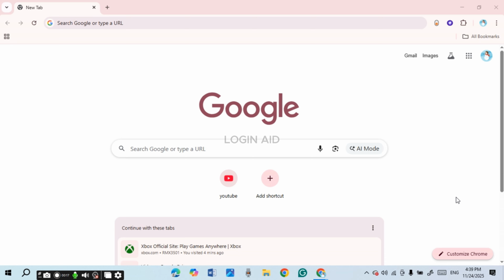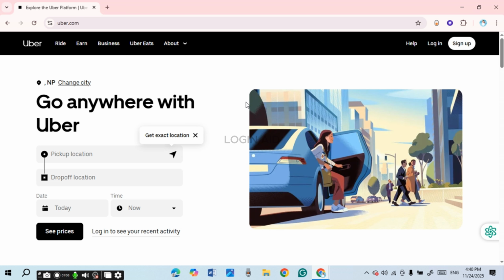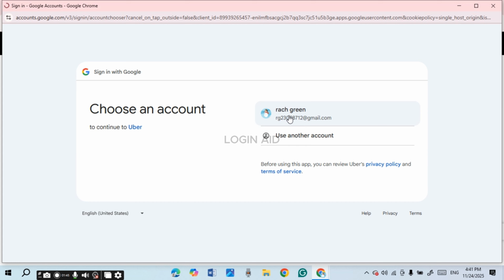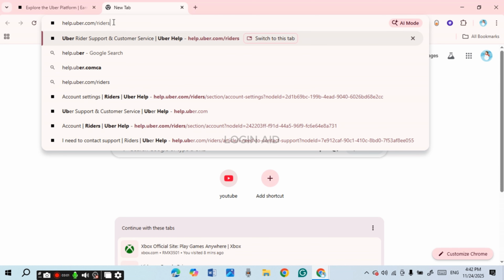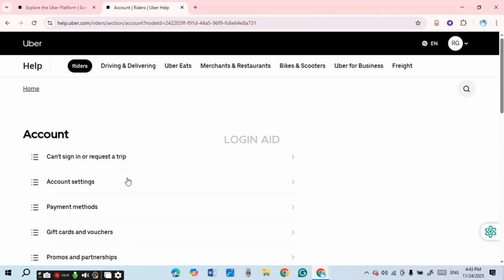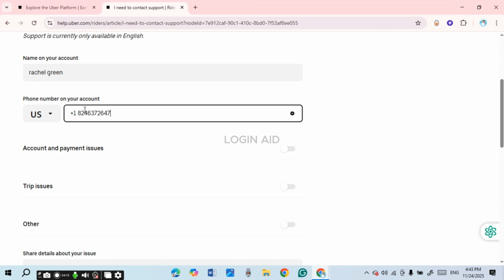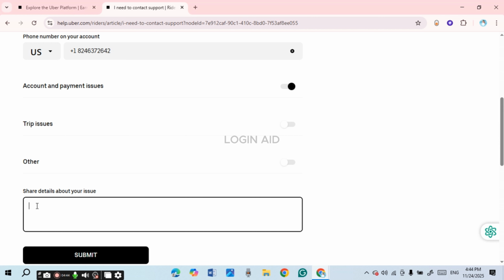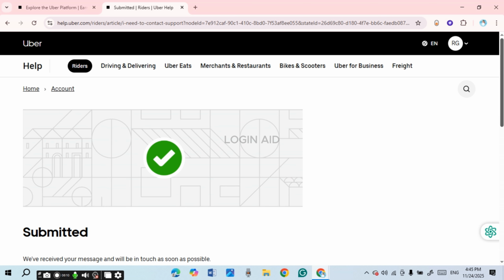How To Reactivate Your Uber Account | Restore Deactivated Uber Profile 2025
If your Uber account suddenly stopped working or got deactivated, don’t stress. This guide walks you through everything you need to know to get it reactivated smoothly. You’ll learn how to check the exact reason for deactivation, verify your account details, update required information, and submit the right request through Uber’s Help section.